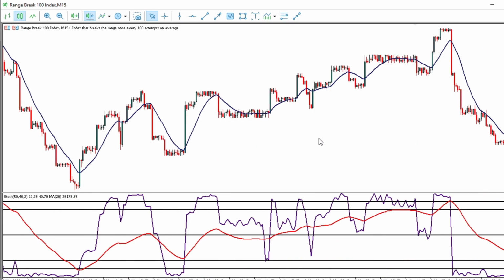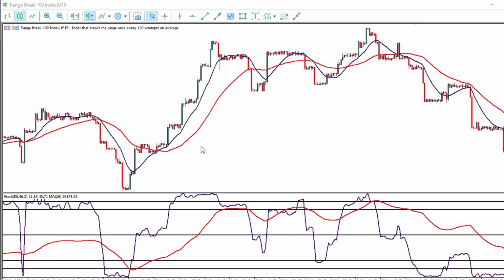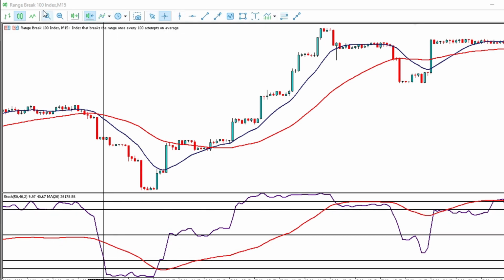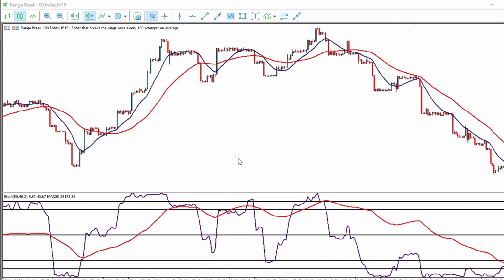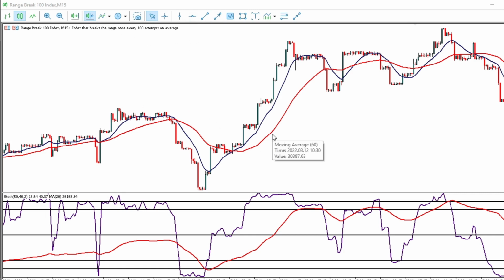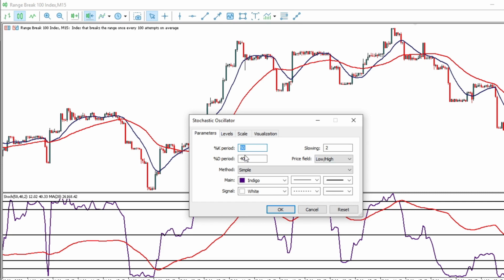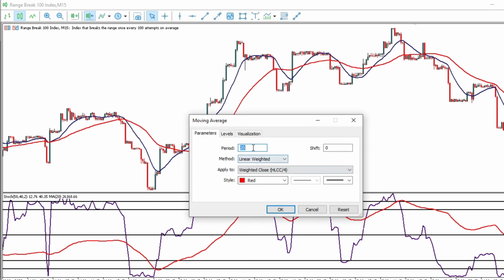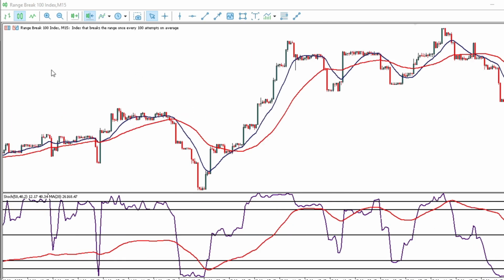RANGE BRAKE 100% WINNING STRATEGY || Very Profitable Strategy.